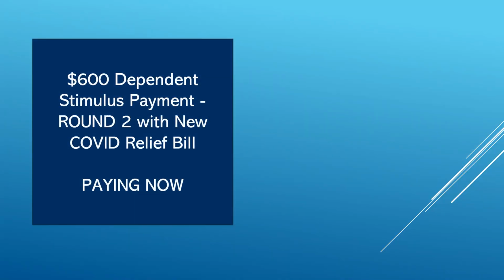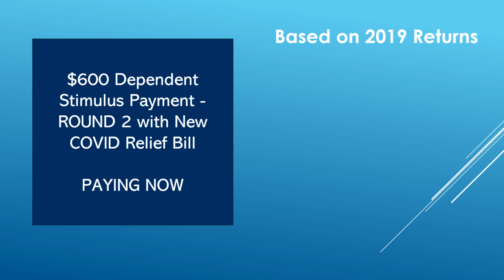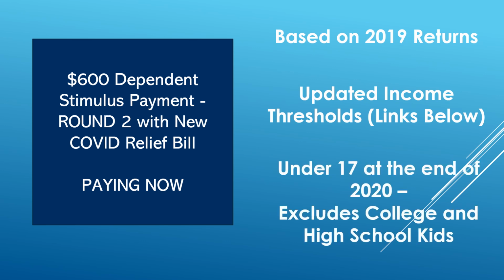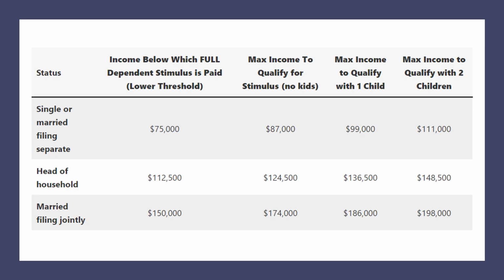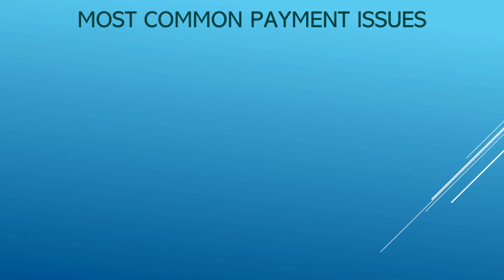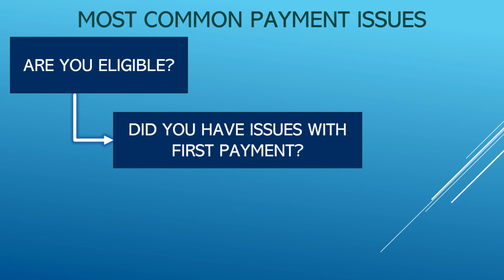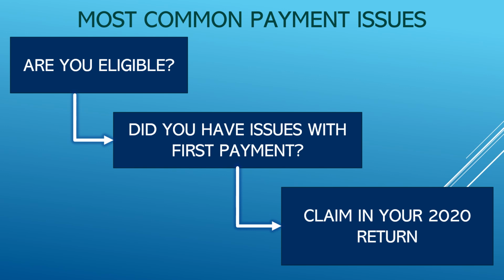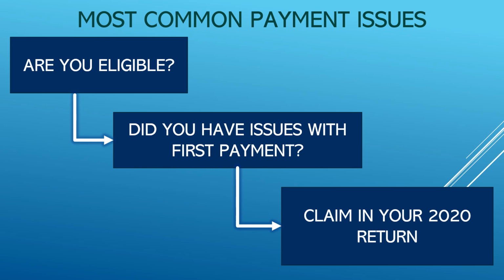$600 Second Child Dependent Stimulus Check Payment Issues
Review of the 2nd Dependent Payment of $600 for Children under the age of 17 and some thoughts and tips if you are having payment issues.

Keeps this channel going to provide more on topics like this.

Saving to Invest recommends Turbo Tax to get your Recovery Rebates and Missing Stimulus payments (file for free)

The information in this video is for discussion, entertainment and informational purposes only. It should not be construed as factual or advisory and do your own research before making any decisions using the information provided in this video or via included links.